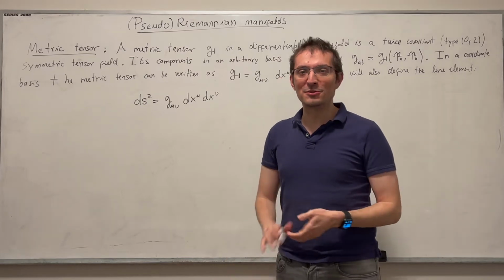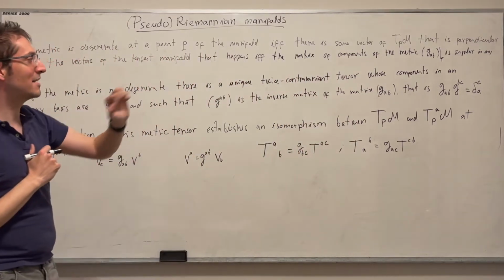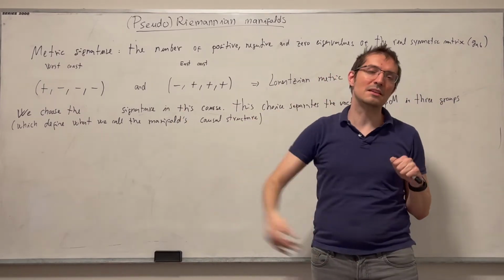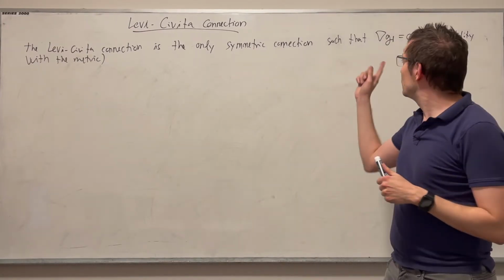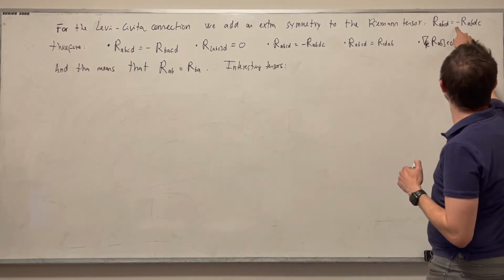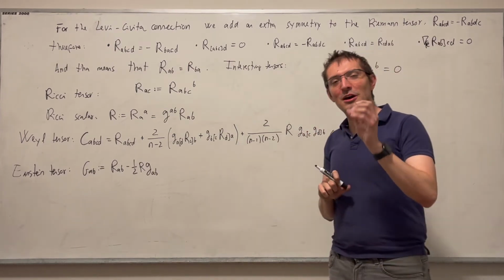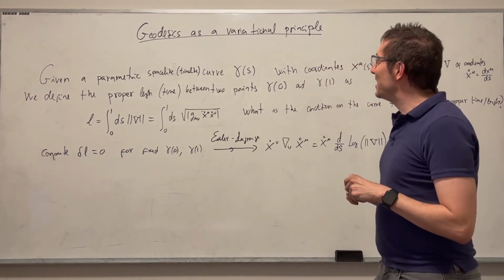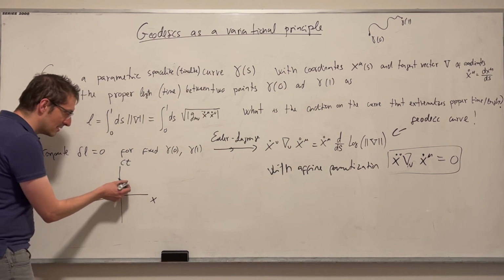Intro to General Relativity - 21 - Differential geometry: Metric Manifolds & Levi-Civita connection